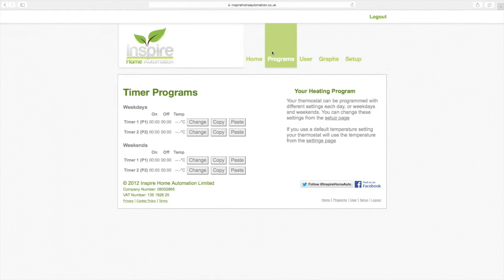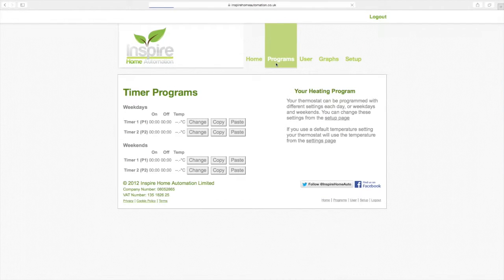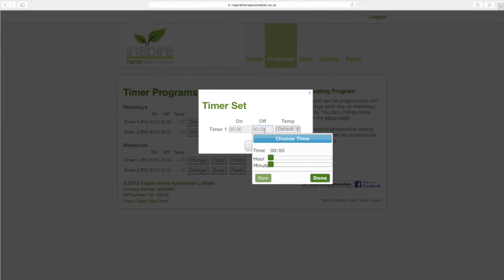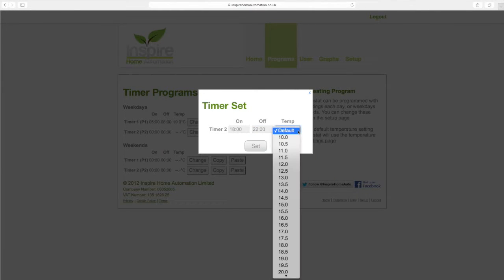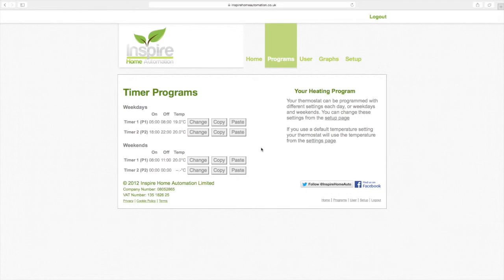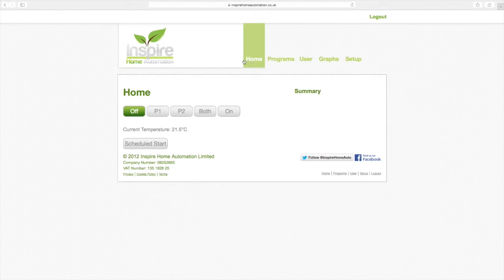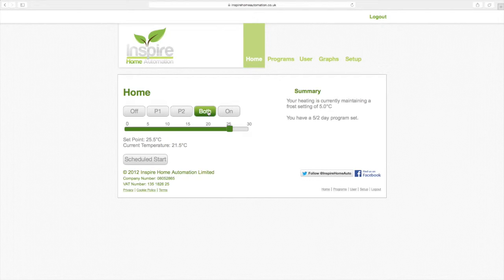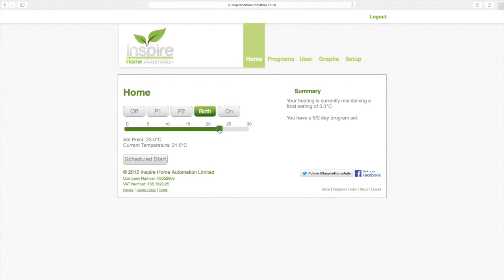Inspire Home Automation: Setting up programs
This video takes you through setting up programs on your Inspire Home Automation Thermostat.